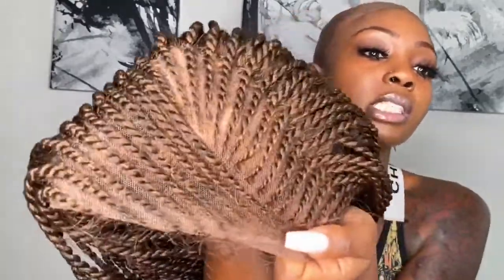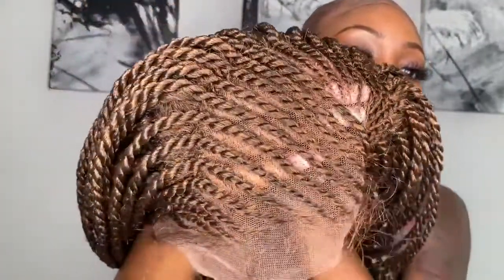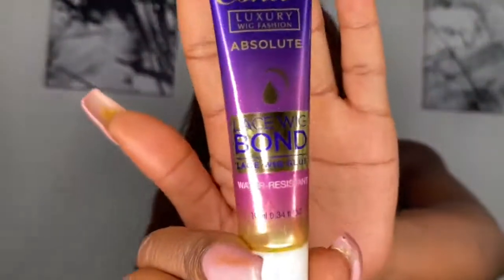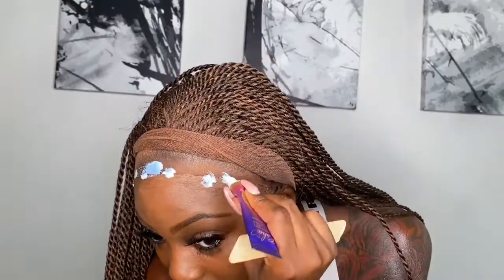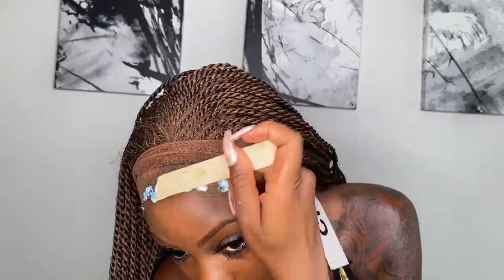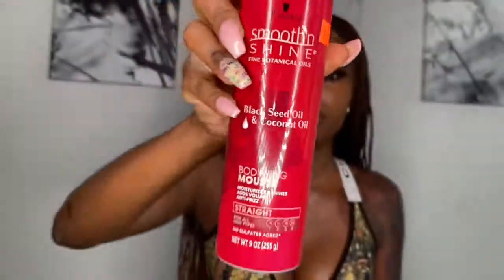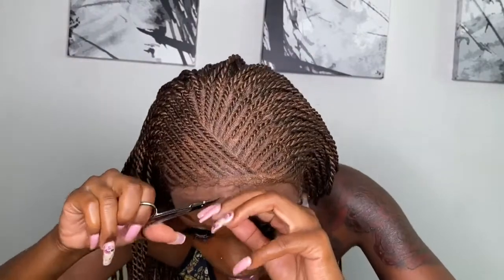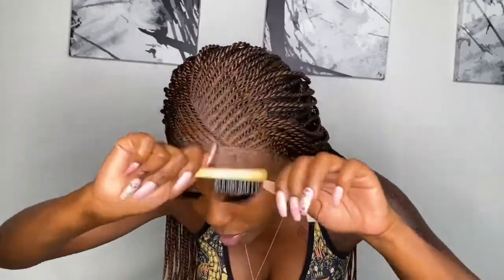BEGINNER FRIENDLY! How I Install My Braided Cornrow Wig | WeQueen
More wig details:
Cap Construction: 13x5 Lace Front Cap
Fiber Material: 100% High Quality Kanekalon Synthetic Fiber
Image Texture: Twist Braided Cornrow
Wig Color: Ombre 1B/30
Image Length: 32 Inch
Weight: 350g
Hairline: Realistic Knotless Hairline With Baby Hair
Glueless: Glueless Braided Lace with Elastic Band
Lace Material: Swiss Lace

No more sitting down for hours braiding your hair. Save you time and money from braiding your hair for hours.
Quite lightweight and most realistic natural hair like.
Totally pain free during sleep.
No more tight scalp and headache. Protect and save your edges 100%.
Braids are neatly and tightly braided.
100% hand braided look and 13x5 lace cap construction has the natural appearance of scalp wherever the hair is separated, and imitates most successfully the natural movement of real hair.